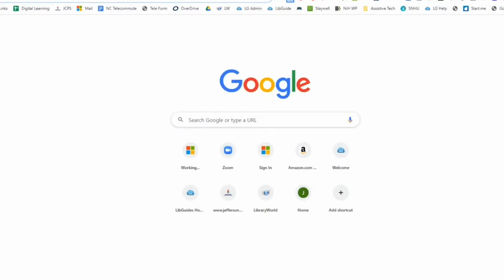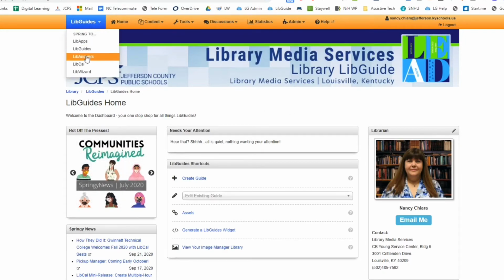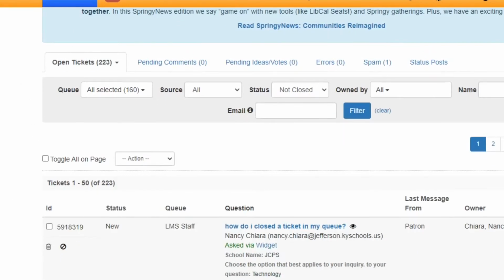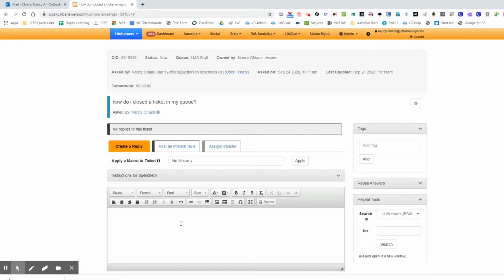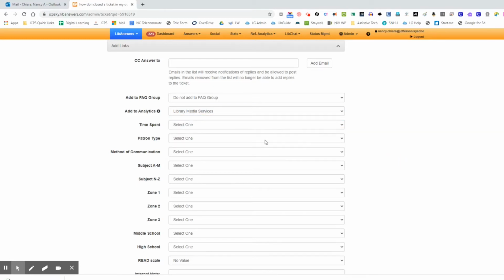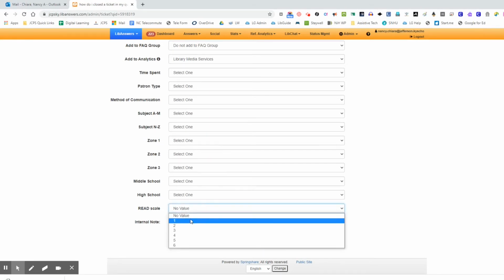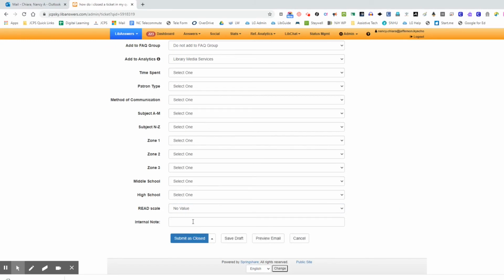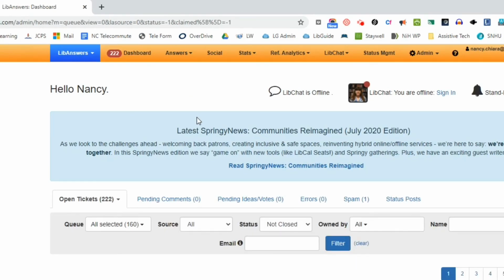How to remove a ticket from Dashboard